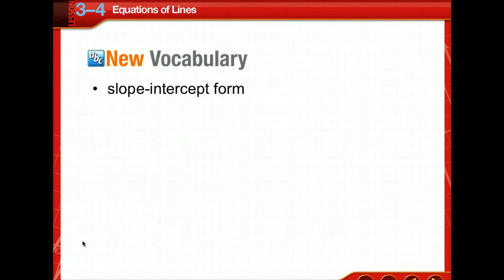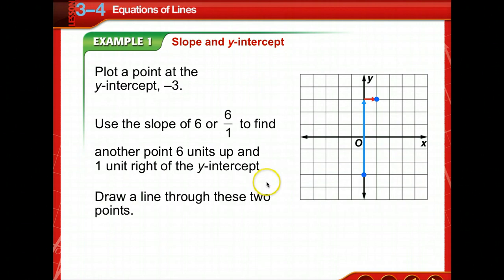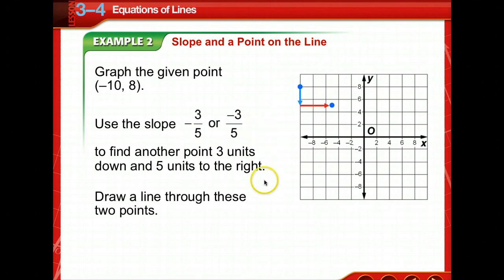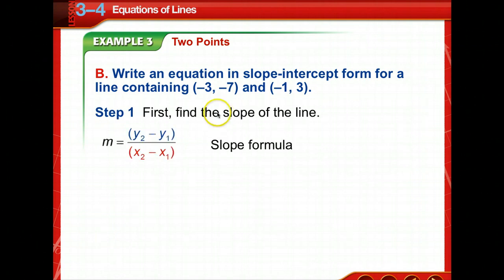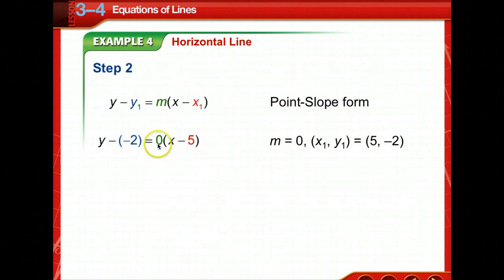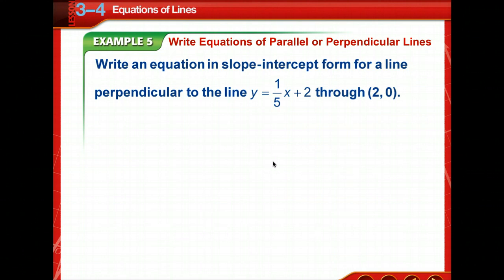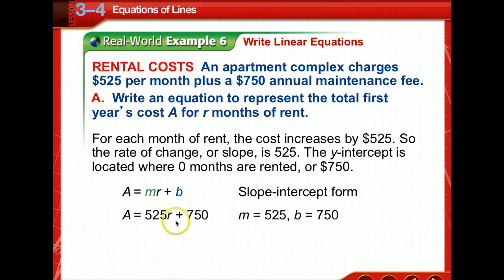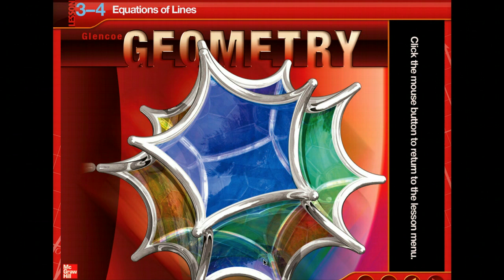Equations of Lines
Lesson 3.4 Equations of Lines